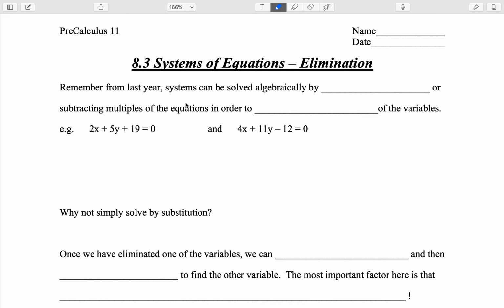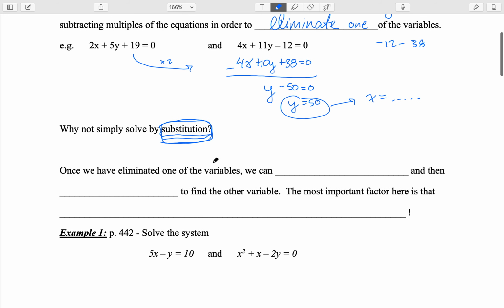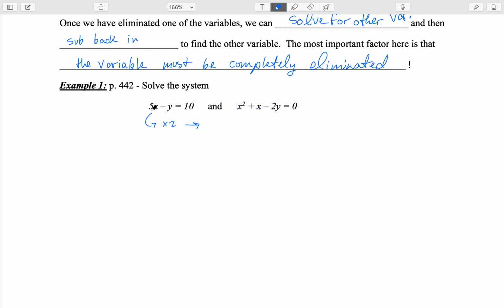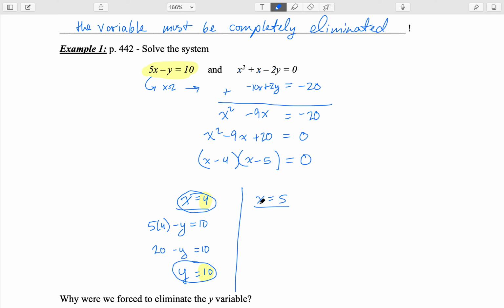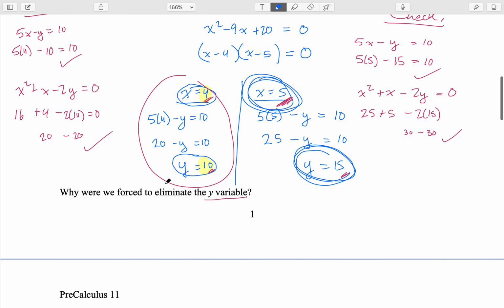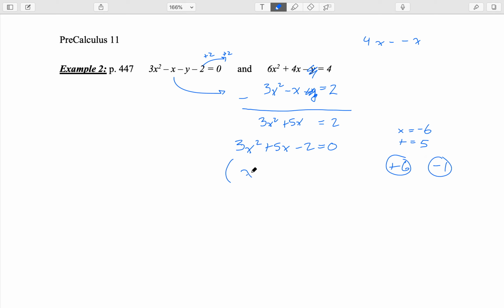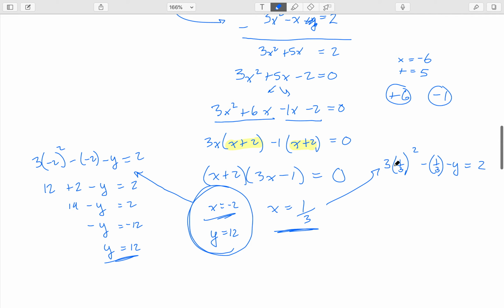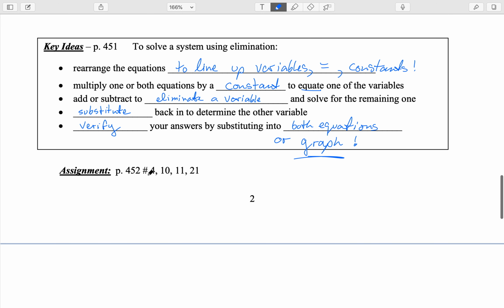PreCalc 11 8-3 Elimination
This is the last part of Ch. 8 - if you don't like substitution!